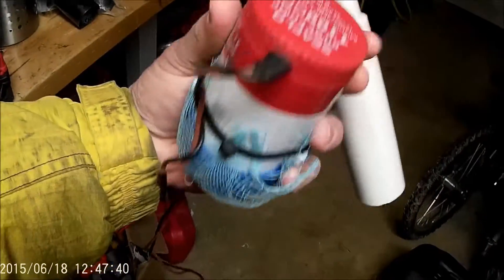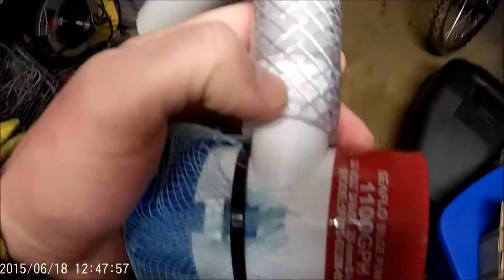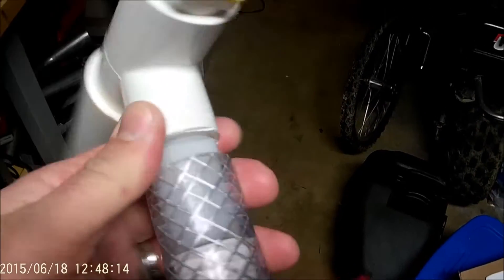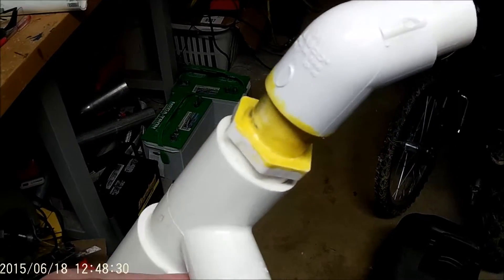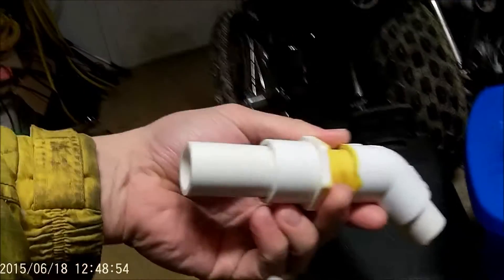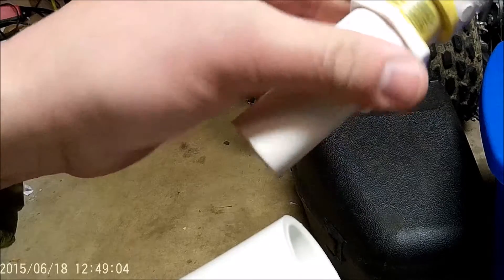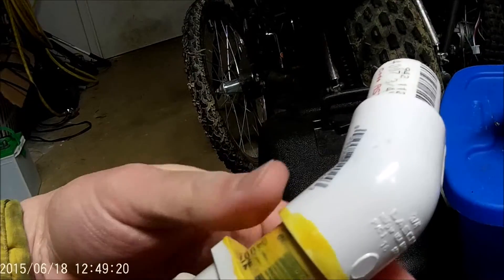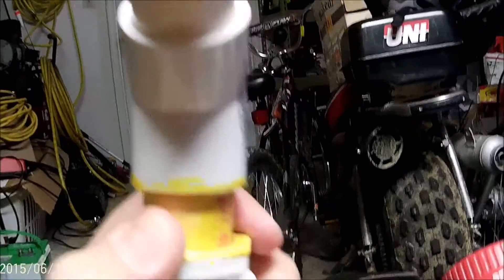Electric Dredge Part 2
Part 2 of the electric dredge and the parts used to make it.  ENJOY!